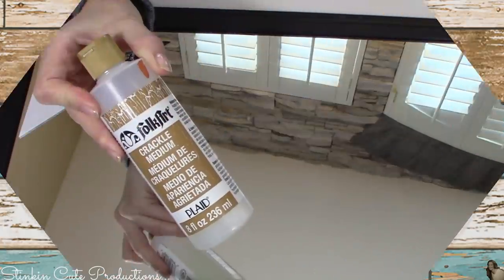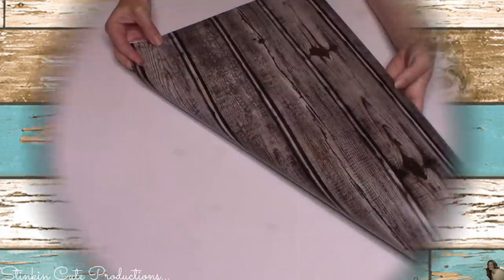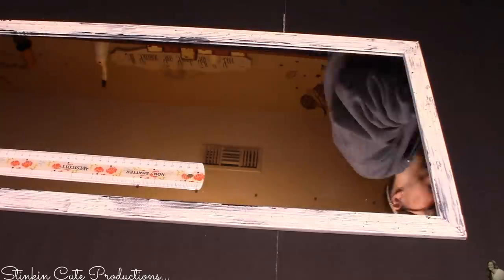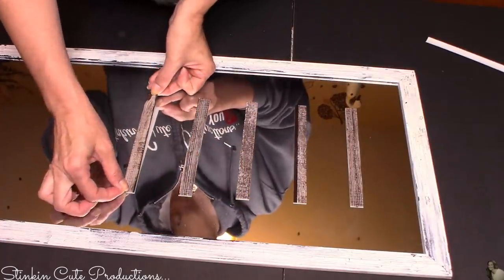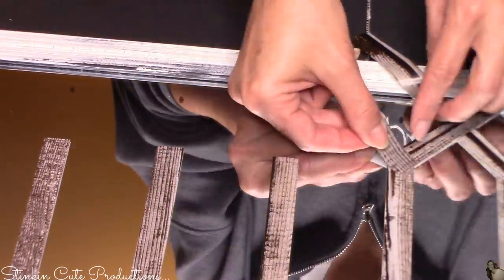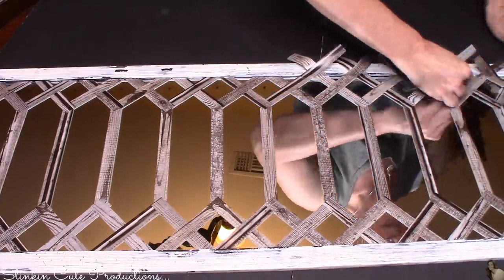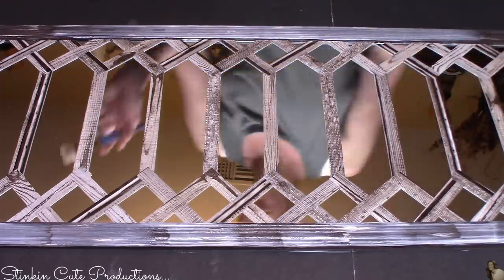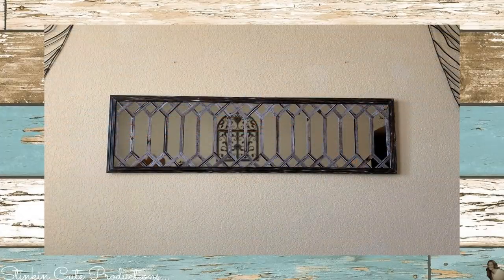LOOK what I do with this $5 DOOR MIRROR | $10 DIY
LOOK what I do with this $5 DOOR MIRROR that you can get at Walmart! This is such a BUDGET Friendly DIY and the OUTCOME is AWESOME! This DIY cost NO MORE then $10 to make and as little as $6!  This DIY can EASILY be made to suit ANY Decor style! So come see what I do to this DOOR MIRROR!

KB Creations
5022 West Ave. N. Suite 102 #187

HP Envy